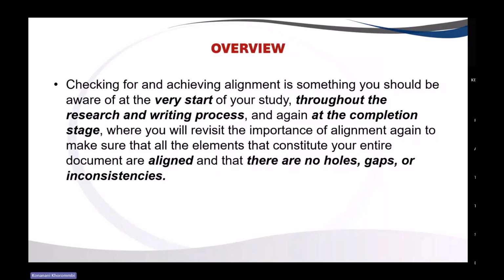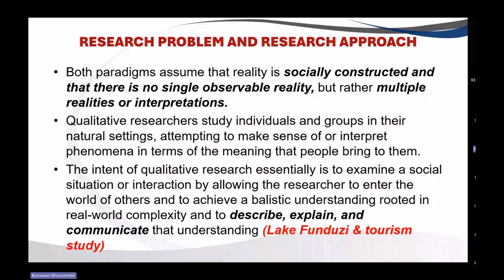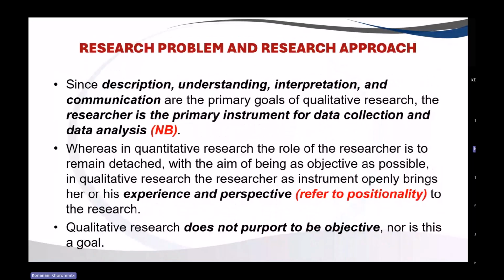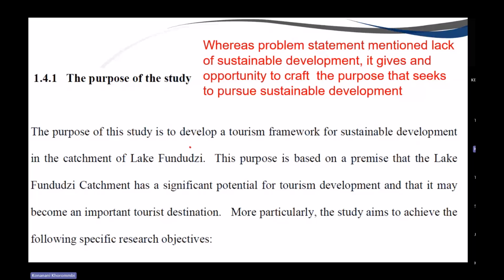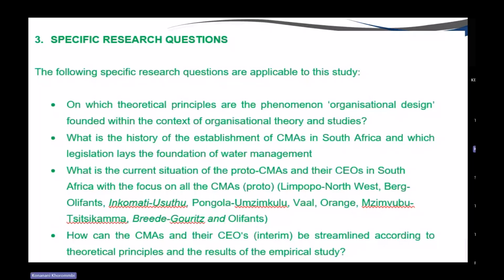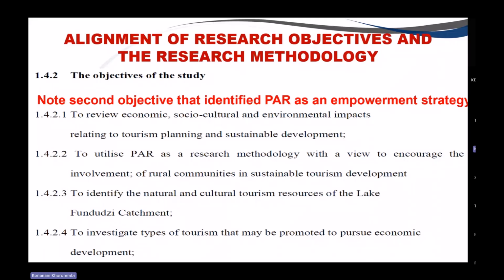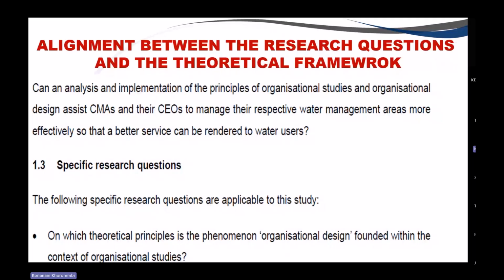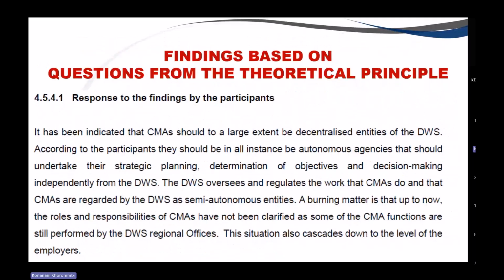WORKSHOP 9 ACHIVING ALIGNMENT THROUGHOUT THE DISSERTATION 18062025